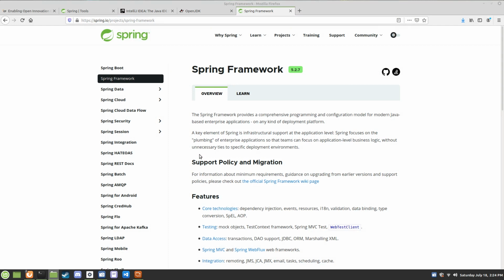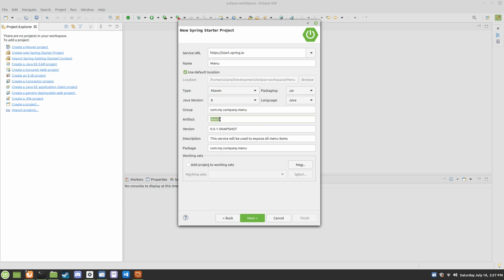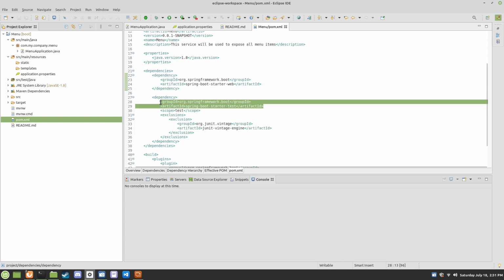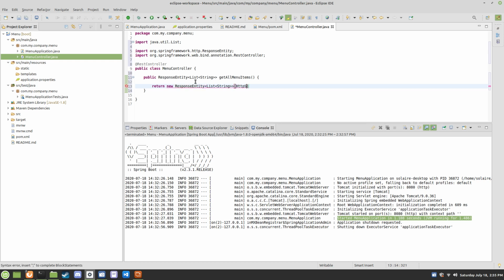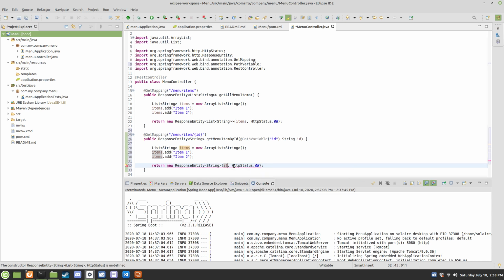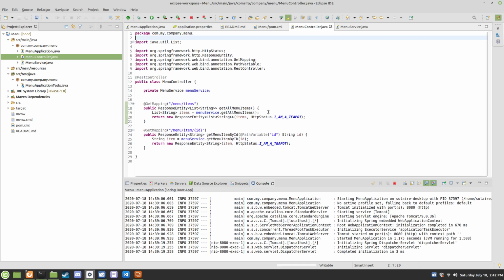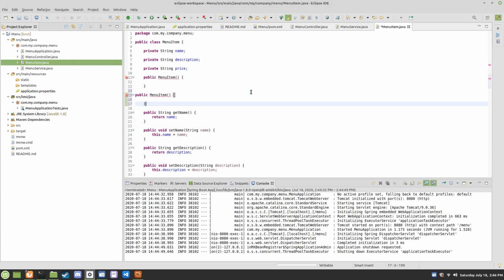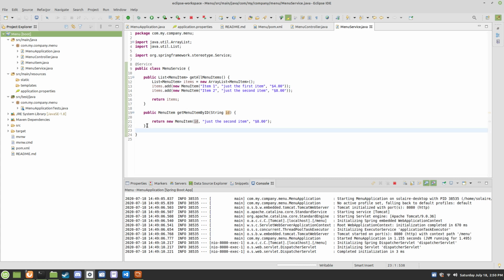Spring Boot Quick Start - 2020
This video is a web development tutorial to help developers quickly build highly scalable and fault tolerant web applications using Spring Boot. This video expects the viewer to have prior knowledge of Java and web development in order to fully understand all the topics covered in this video.

Source code can be found here on 'Spring Boot Quick Start' branch of the Menu repo